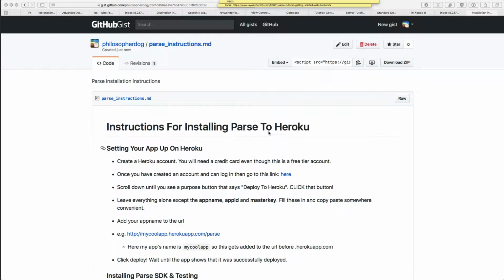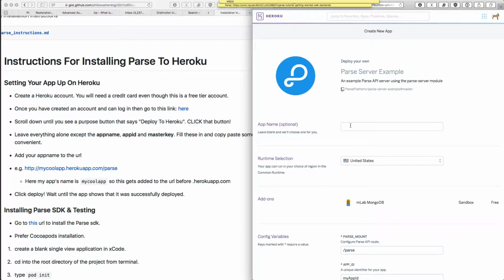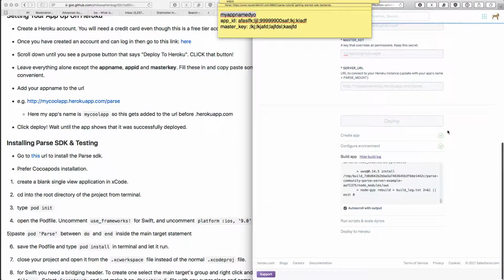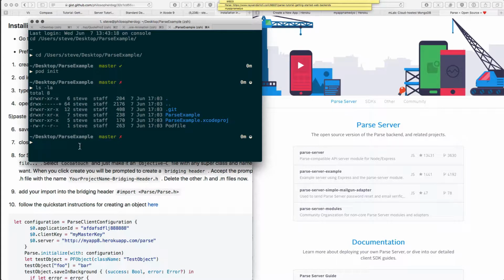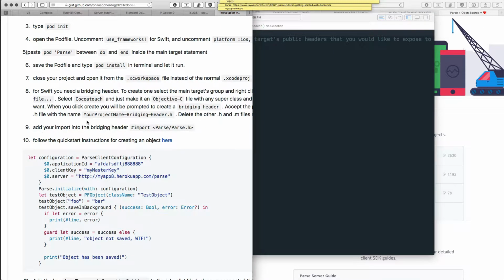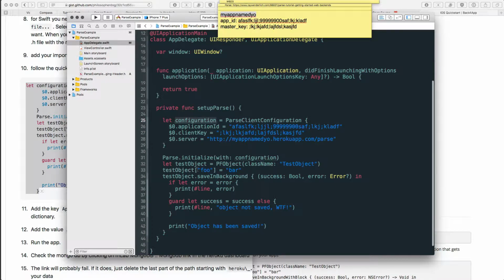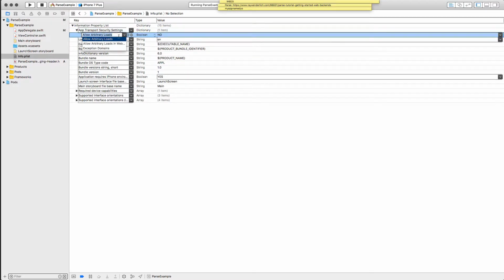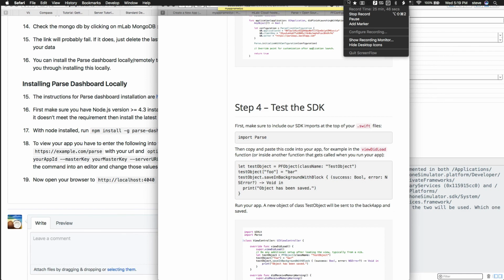Installing Parse for iOS Swift on Heroku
Quick install Parse on Heroku for iOS Swift Xcode with Cocoapods.